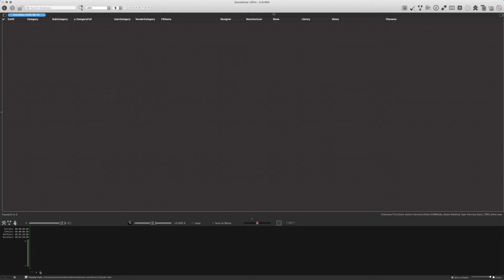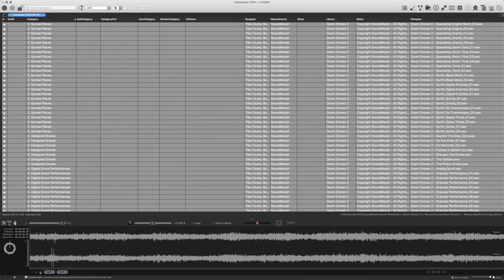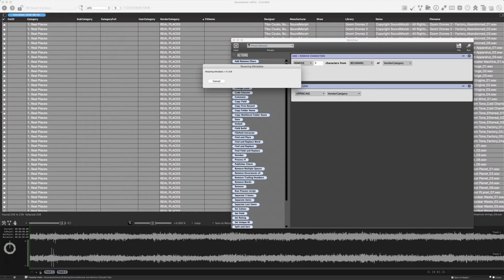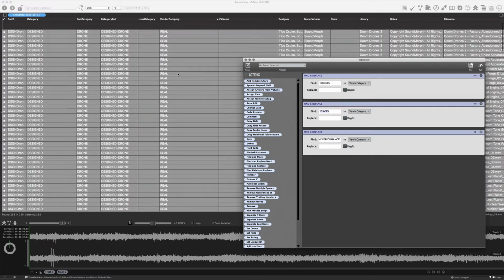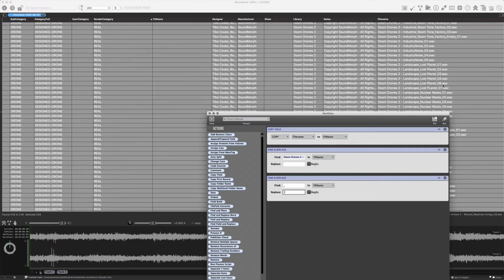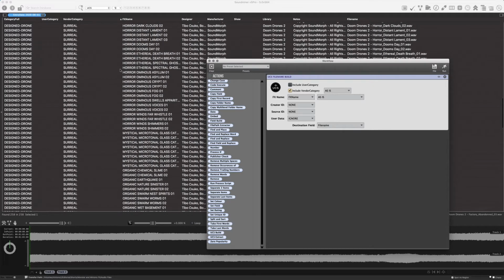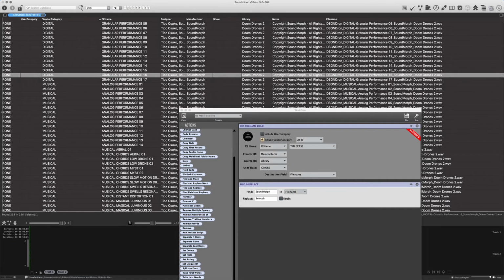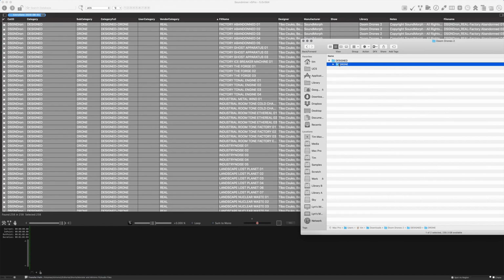Using Soundminer to Build a UCS Library - 05. Example Conversion 2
In this video we’ll take SoundMorph’s Doom Drones 2 library and using the workflows concert it into the UCS standard, building UCS filenames as the last step